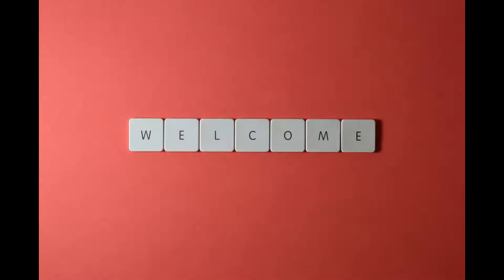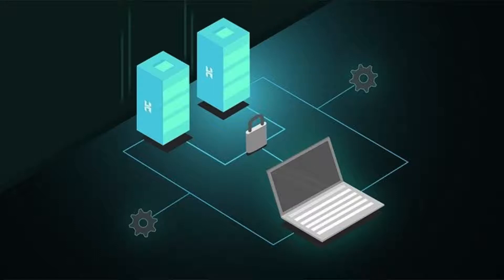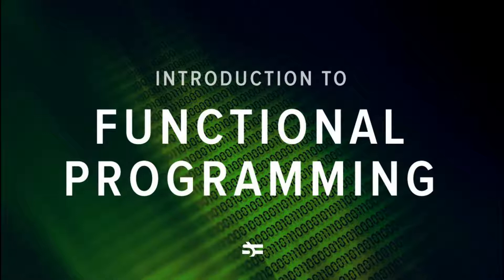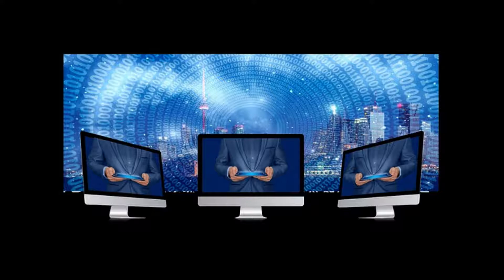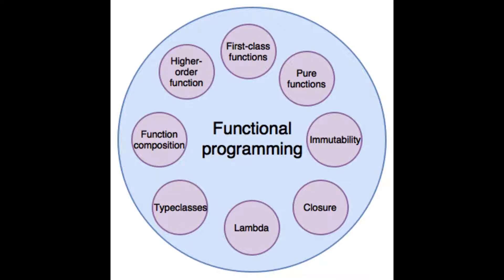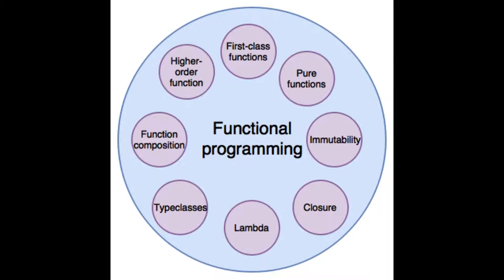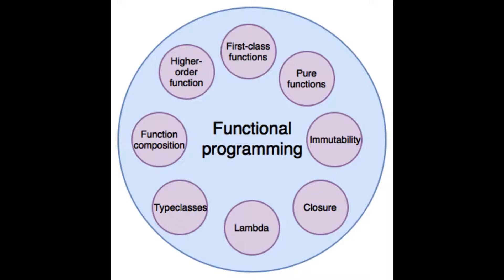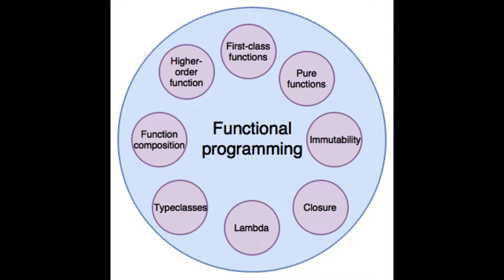Benefits of Functional Programming I What is Functional Programming?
In this video, we will come to be a deep thoughtful of functional programming and its benefits.

THANKS.